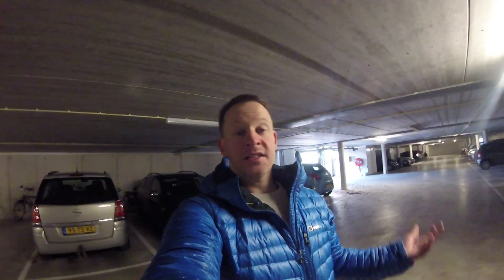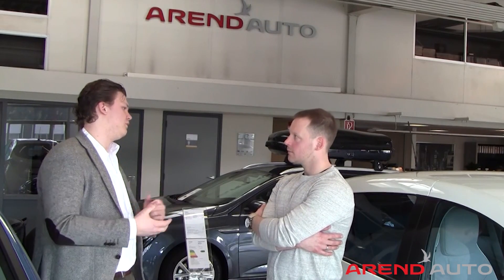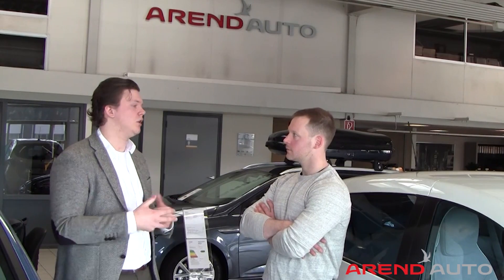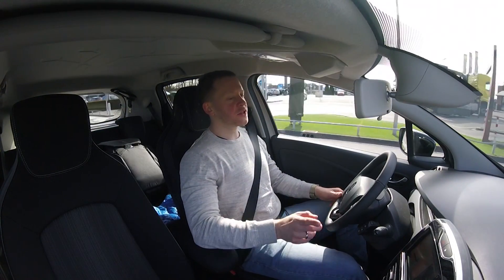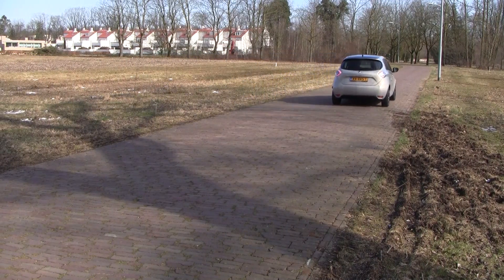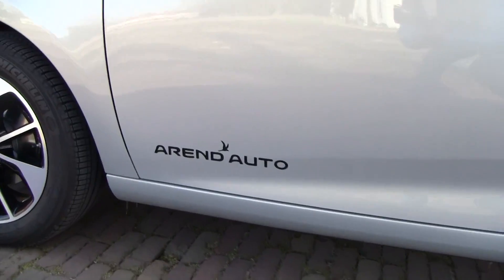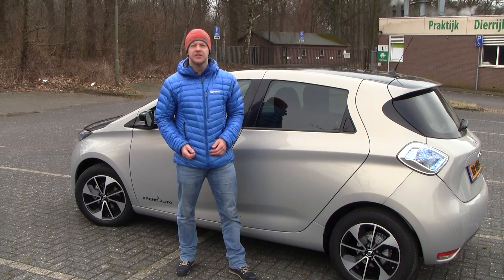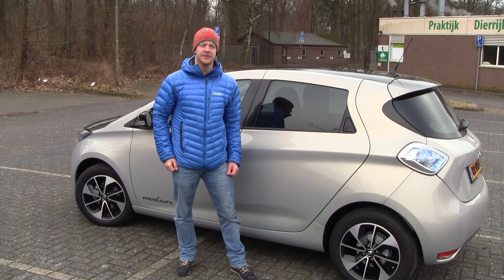RENAULT Zoe review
We test the fully electric Renault Zoe

big thanks to Arend Auto in Eindhoven for hooking us up with the car. Make sure to check them out!
or visit them
Europalaan 2
5623LJ Eindhoven, Nederland
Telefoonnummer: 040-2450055